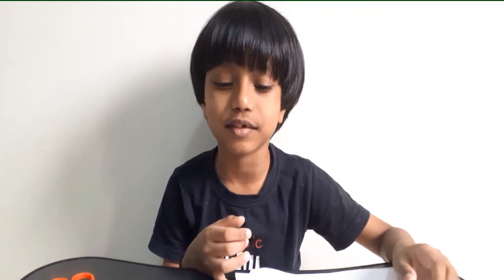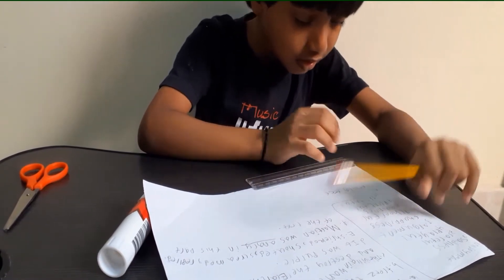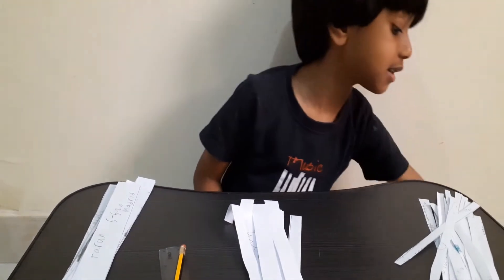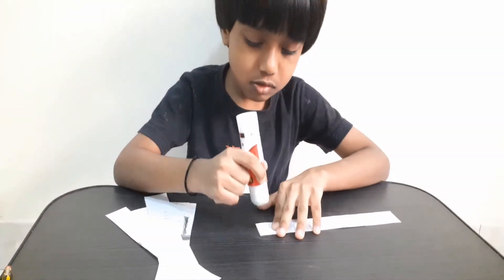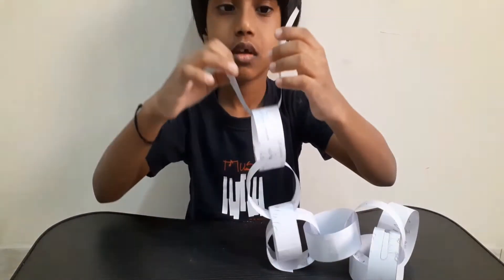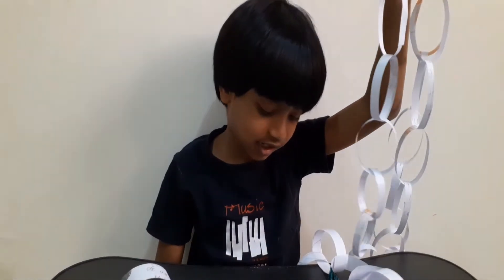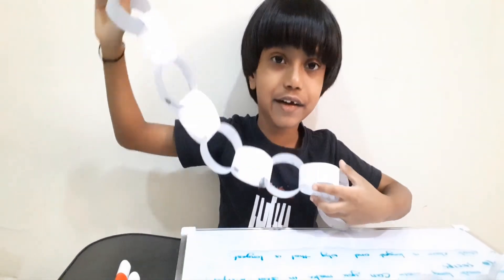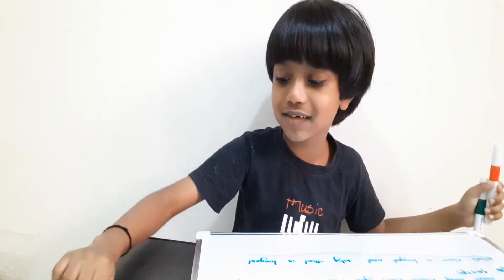Secret behind making longest paper chain | STEM paper chain | STEM challenge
Looking for a fun and educational STEM activity? Watch this video to learn how to create a paper chain while exploring the science of measurements!

In this activity, we test which paper strip size—large, medium, or small—creates the longest chain. What happens if you cut bigger strips? Will smaller strips give you a longer chain? Watch till the end to find out and discover tips for making the longest paper chain possible!

This simple experiment is a great way to learn measurement skills and understand how to apply these concepts in real life, such as in design or construction. Try it out at home or in the classroom and see what you can create!